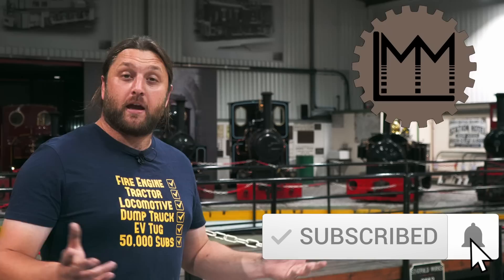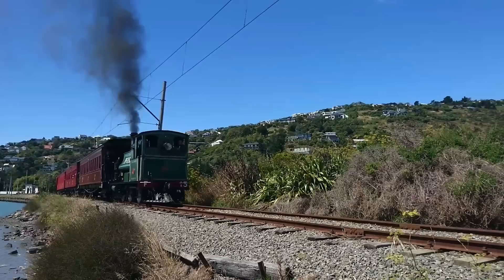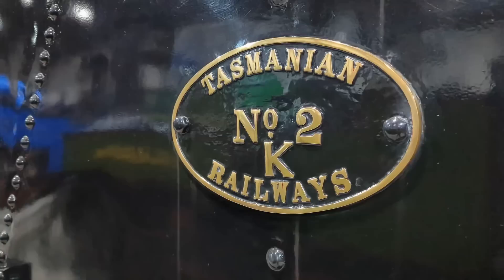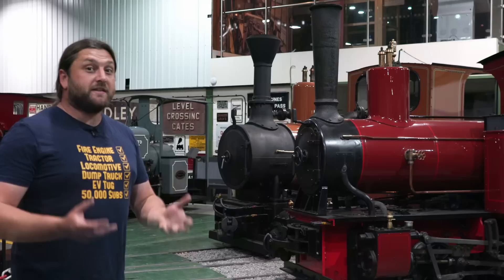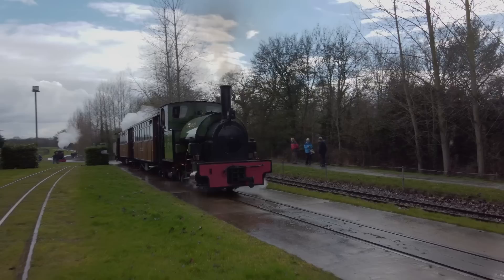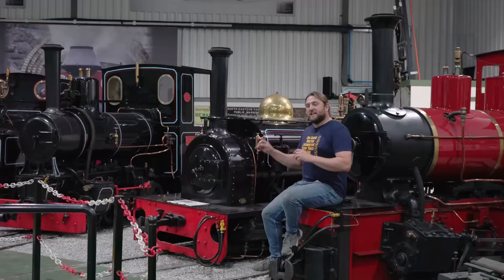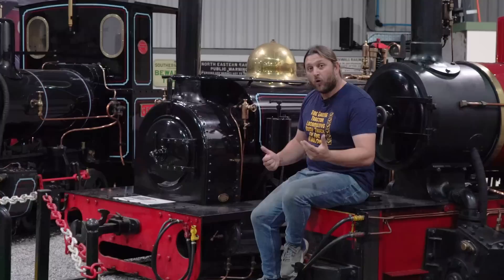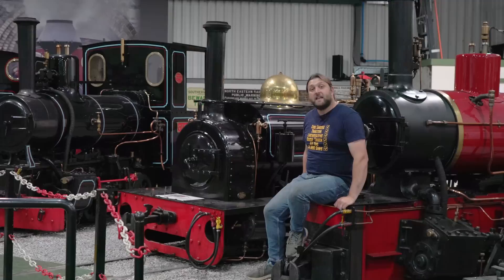The importance of History within Railway Heritage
Hello everyone,
This video is part of the loveyourrailway campaign, and this week we're looking at the importance of History.

If you want more information on the Statfold Barn Railway check out their

If you want to find out more about 19B and the work they've done, check it out

A video featuring:
Lawrie - Presenter, enjoying being in the roundhouse,
Jay - Cameraman, pointing the camera in the right direction.

An edit by Lawrie

If you want more info on us and the stuff in The Shed, or want to get in contact?